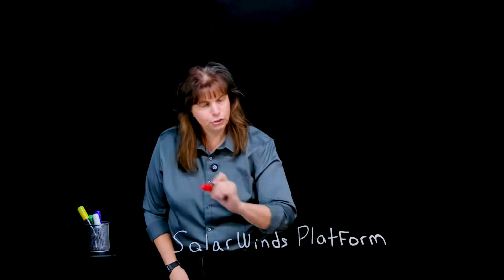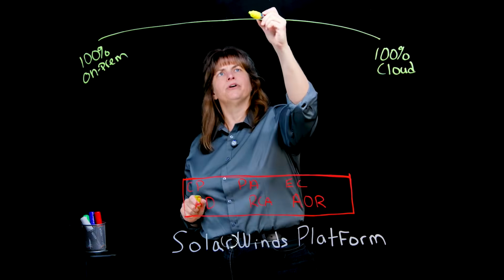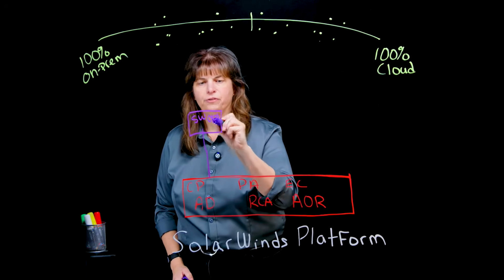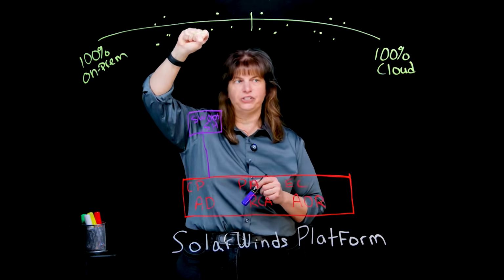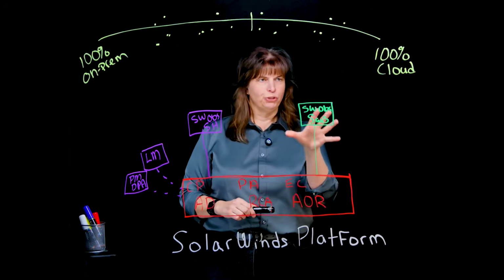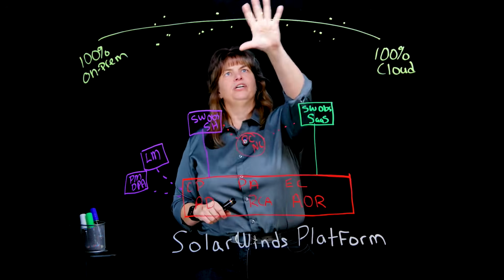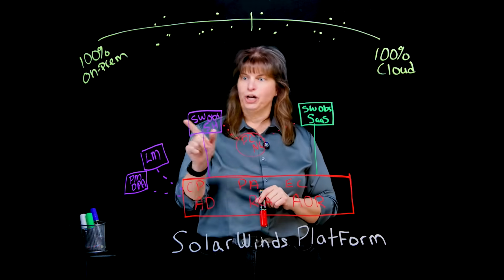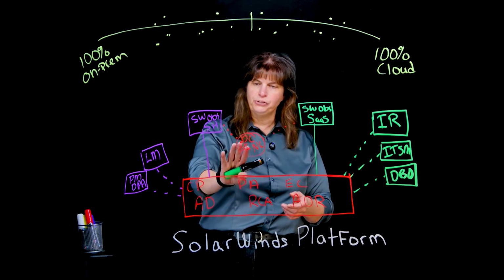The SolarWinds Platform Explained (2026) | Self-Hosted vs SaaS Observability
In this video, Cheryl Nomanson, Senior Technical Trainer with SolarWinds Academy, breaks down the SolarWinds Platform and explains how it delivers shared, intelligent functionality across all SolarWinds observability solutions.
You’ll learn how the SolarWinds Platform powers:
• SolarWinds Observability Self-Hosted
• SolarWinds Observability SaaS
• Legacy modules and modern integrations
• Hybrid, on-prem, and cloud-native environments
This unified platform provides shared functionality, including:
• Capacity planning
• Predictive analysis
• Event correlation
• Anomaly detection
• Root cause analysis
• Autonomous operational resilience
These capabilities are available whether you deploy on-premises, in the cloud, or in a hybrid environment.
You’ll also learn how Platform Connect and Network Collectors allow customers to:
• Unify monitoring across self-hosted and SaaS environments
• Use anomaly-based alerting powered by AI and machine learning
• Prepare for advanced features like Agentic AI in self-hosted environments
• Monitor only the entities you need with flexible licensing
The SolarWinds Platform supports customers across the entire infrastructure spectrum—from air-gapped, high-security environments to fully cloud-native DevOps teams—and evolves as customers expand, hybridize, or repatriate their environments.

00:00 – What Is the SolarWinds Platform?
00:34 – Common Capabilities Across All SolarWinds Solutions
01:41 – Understanding the Customer Infrastructure Spectrum
03:51 – What Is SolarWinds Observability Self-Hosted?
06:37 – SolarWinds Observability SaaS Explained
08:09 – Unifying Self-Hosted and SaaS Monitoring
08:54 – Platform Connect vs Network Collector
10:52 – Using AI & Anomaly-Based Alerting Across Environments
11:40 – Preparing for Agentic AI in Self-Hosted
12:26 – Choosing the Right Deployment Model
13:11 – Training, Resources and Next Steps